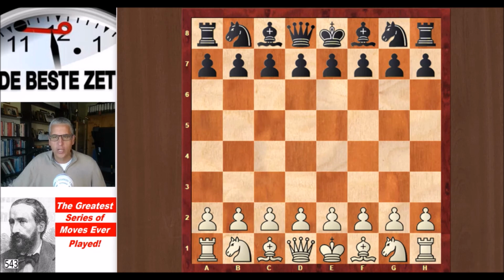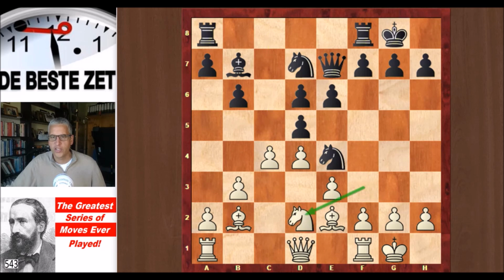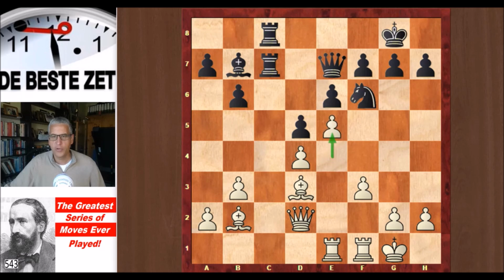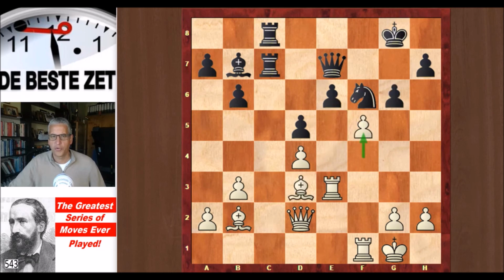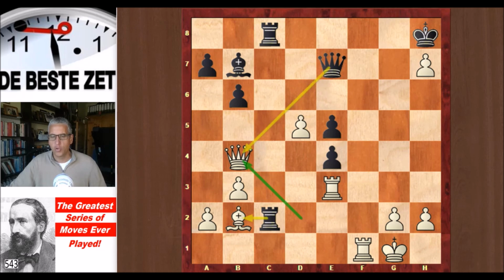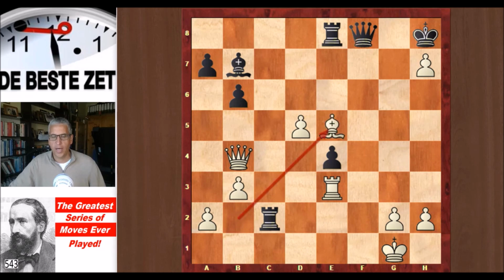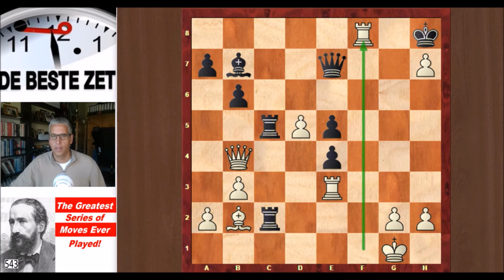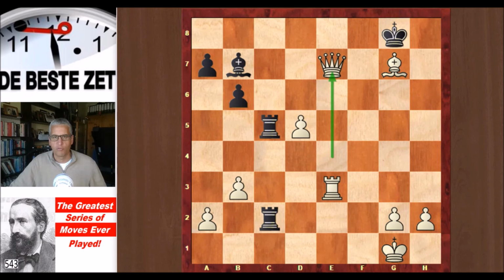The Greatest Series of Moves Ever Played!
In this series we're looking at a particular piece in each video: King, Queen, Rook, Bishop, Knight and Pawn. This is the seventh video in 'The Queen Rules!' series.